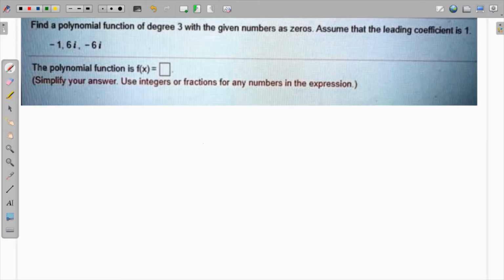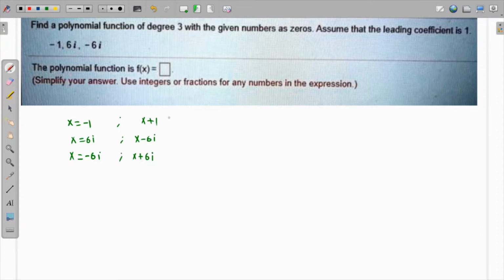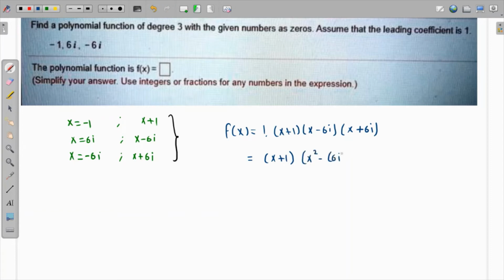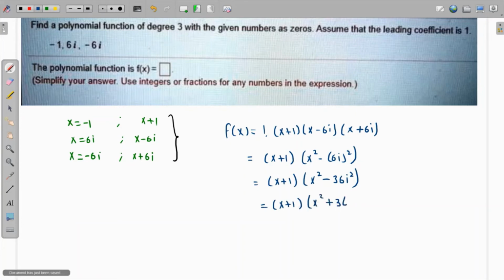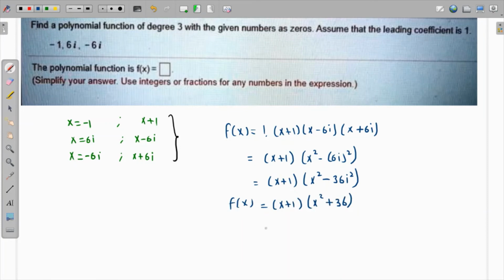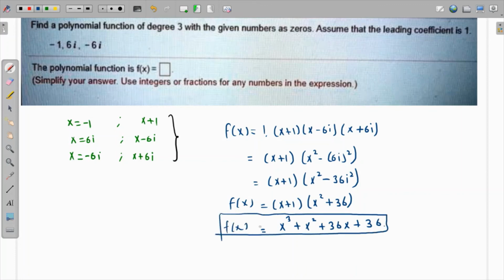Find a polynomial function of degree 3 with real coefficients that has the given zeros -1, 6i, -6i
how to find polynomial function, how to find equation of polynomial, how to use factor theorem, how to find equation from roots